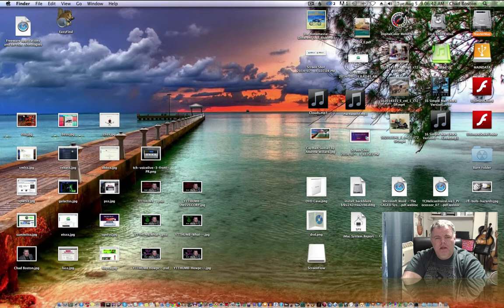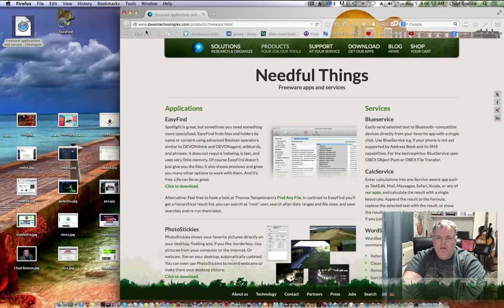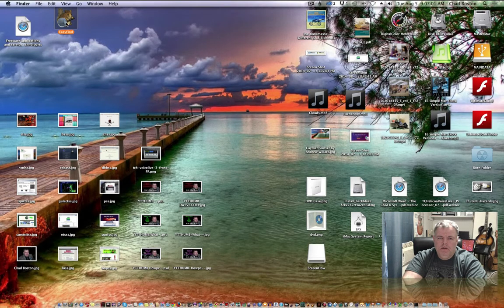MAC OSX Mavericks - Spotlight Search Indexing Solution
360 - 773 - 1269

4501 Addy Unit 89
Washougal, Washington 98671